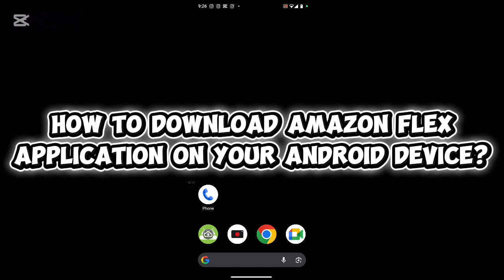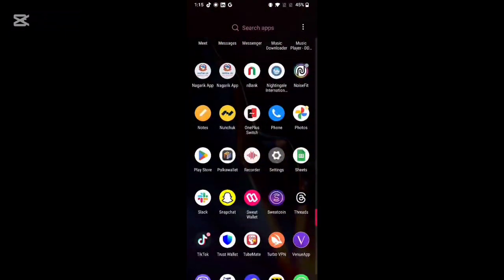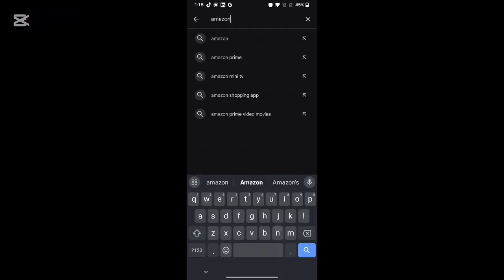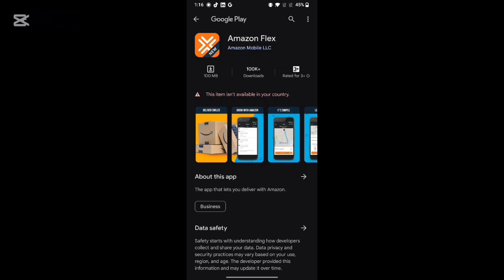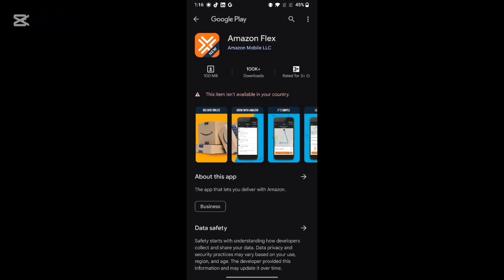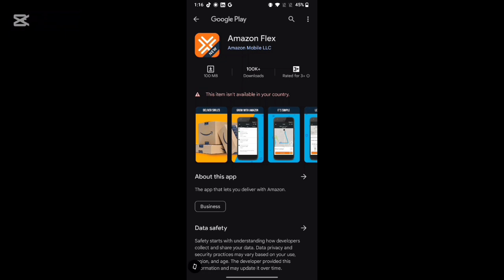How To Download Amazon Flex App 📦 | Amazon Flex Driver App Download Guide 2026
Want to download the Amazon Flex app and start earning with deliveries? 🚚📱
In this video, I’ll show you how to download and install the Amazon Flex Driver app easily on Android and iPhone.

✅ Download Amazon Flex app
✅ Install Amazon Flex on Android & iOS
✅ Amazon Flex driver signup guide
✅ Start earning with Amazon deliveries

Watch till the end for the full step-by-step tutorial! 🔥